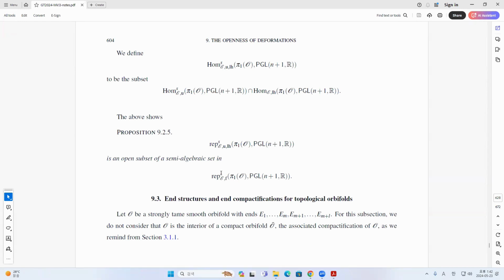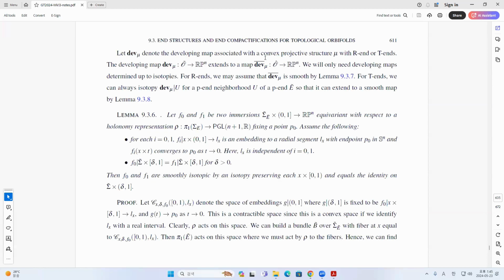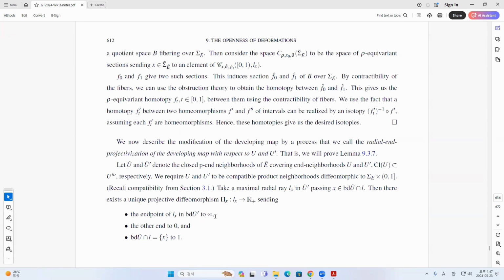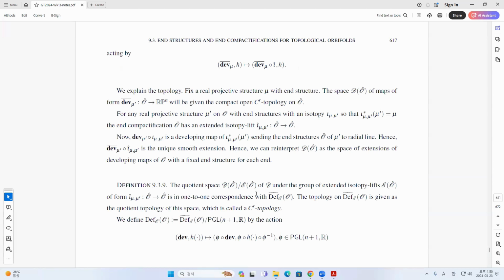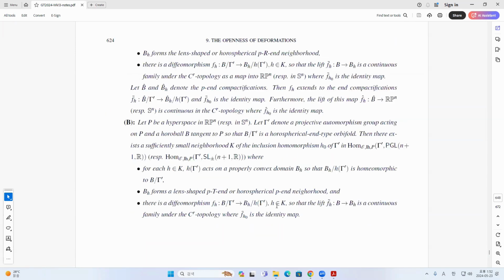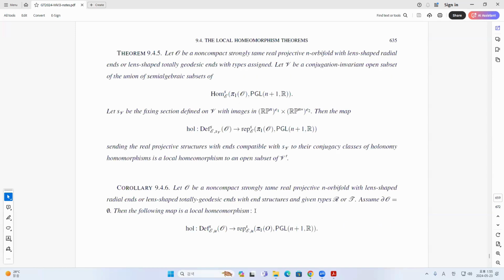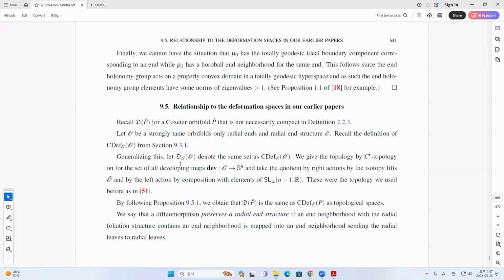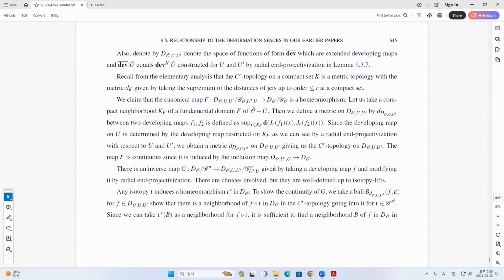GT2024 Week 13 Lecture 2-2